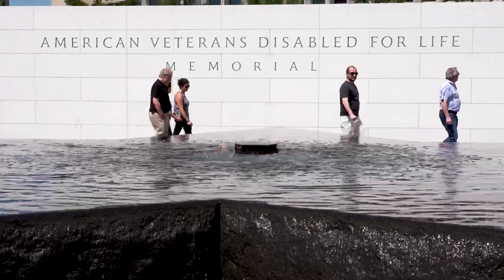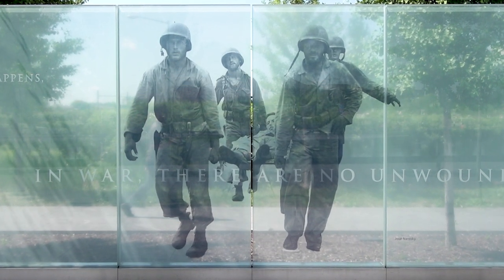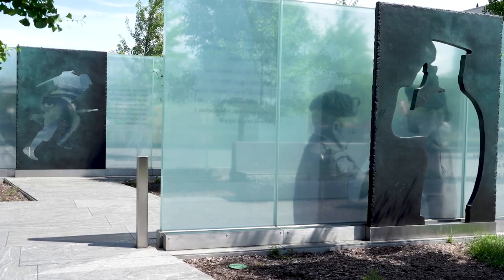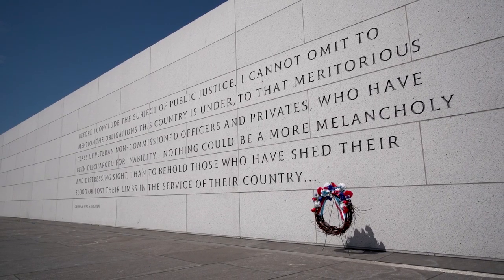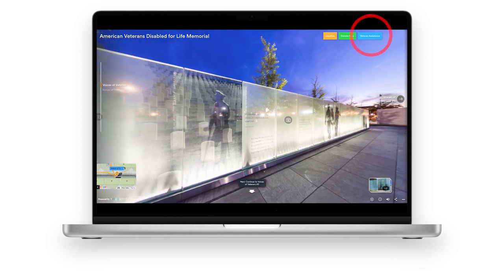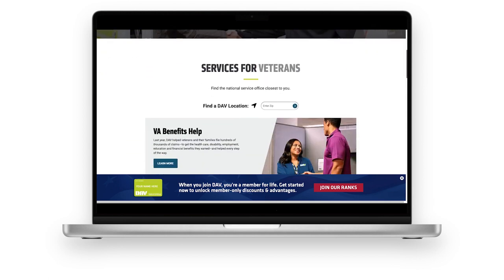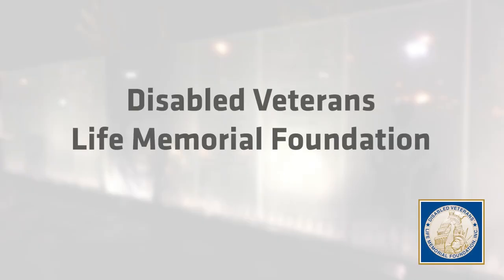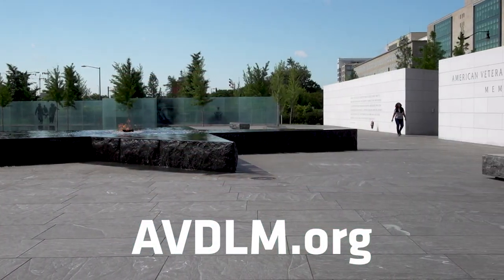American Veterans Disabled for Life Memorial - Their Courage Endures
Learn more about the American Veterans Disabled for Life Memorial located in Washington, D.C. This memorial honors the men and women who have gone into battle risking their lives and sacrificing their safety to defend America. America's disabled veterans have honored us with their service and selfless duty, it is now our turn to honor them.

Visit the American Veterans Disabled for Life Memorial website today to learn more or to donate to help our American Disabled Veterans.